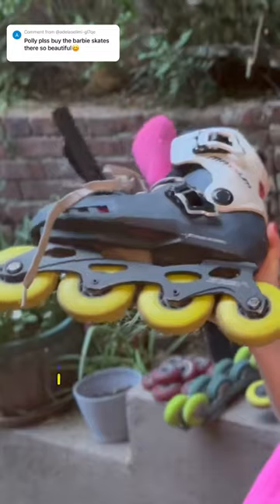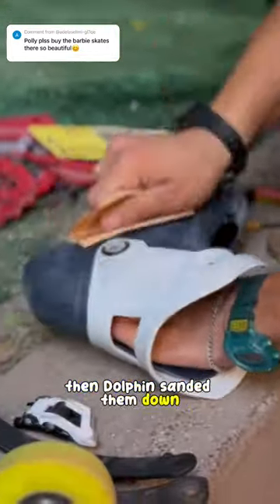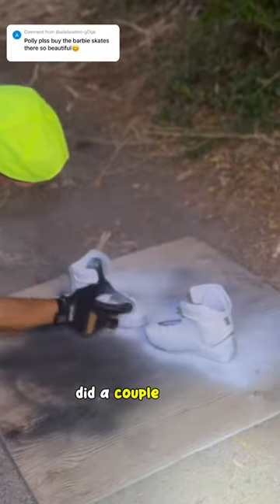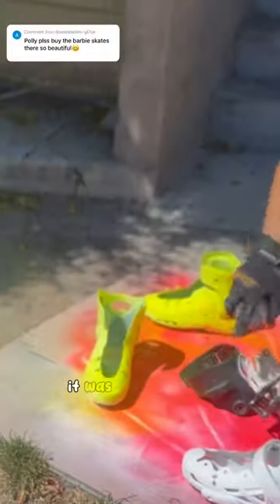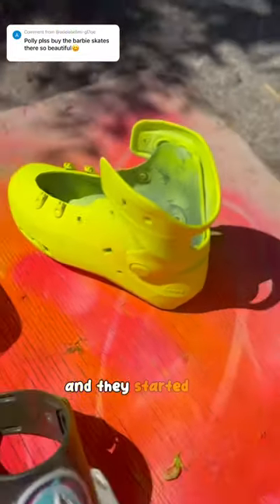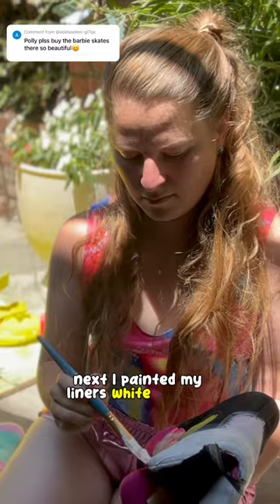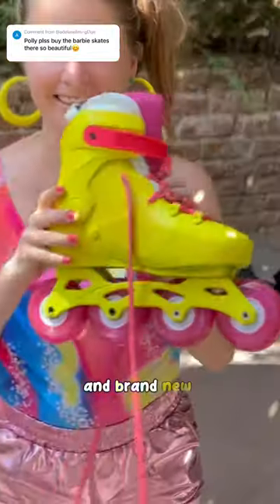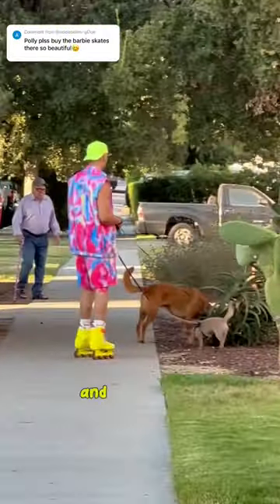How I made my own Barbie Rollerblades! With @airdolphin as Ken! ☺️💖💅